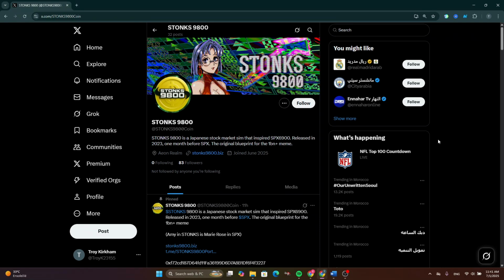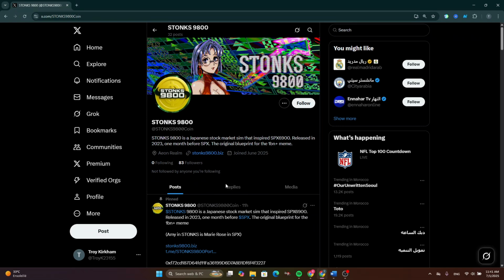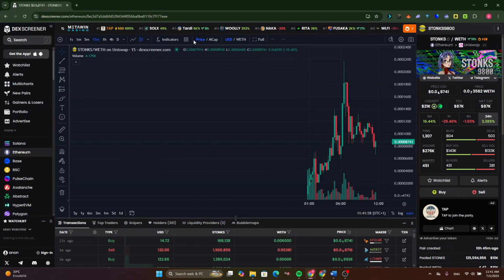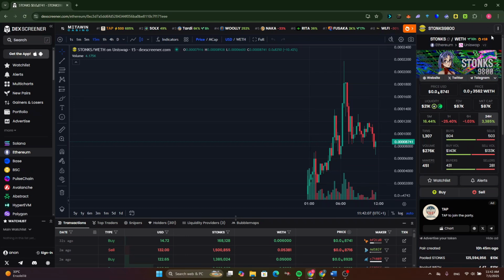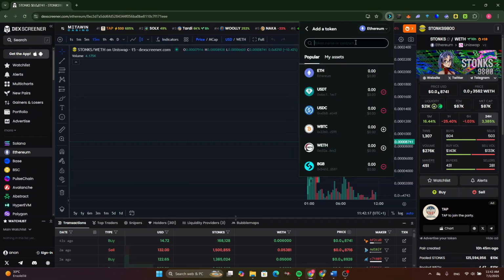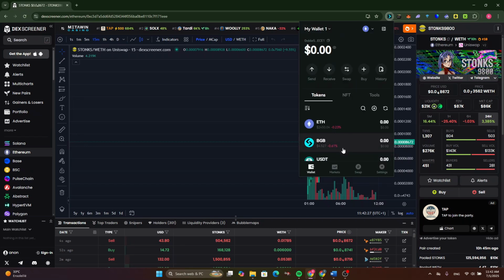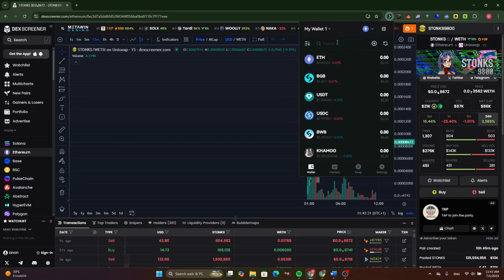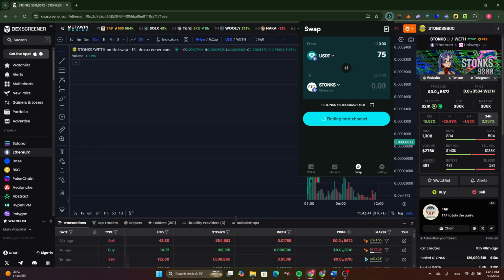How To BUY $STONKS – STONKS9800 TOKEN CRYPTO COIN IN 60 SECONDS